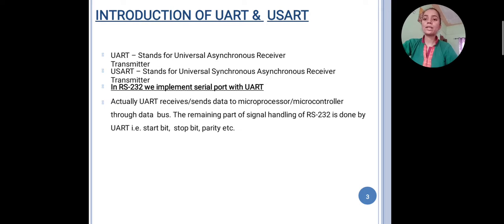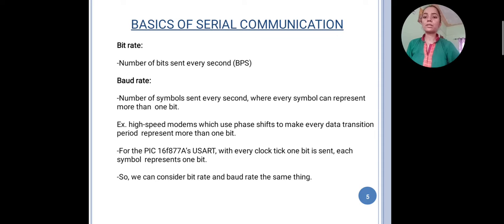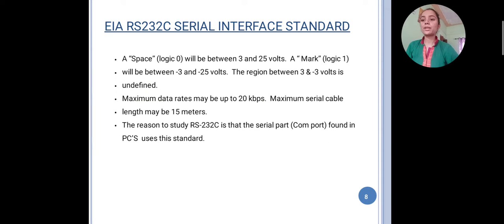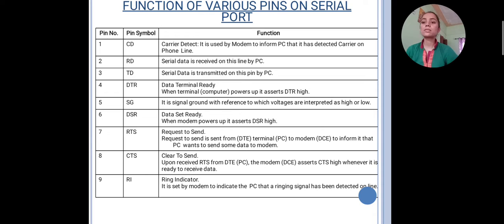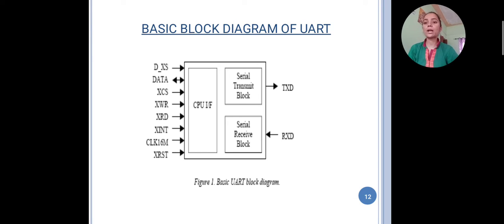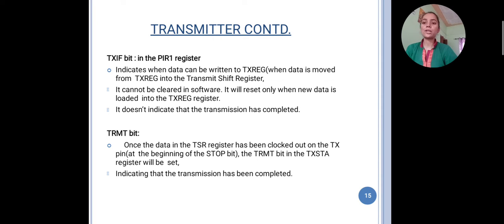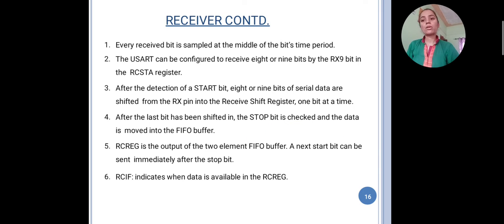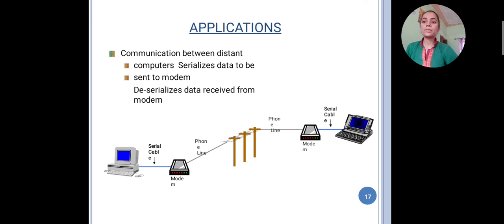UART by ( 1903042004)